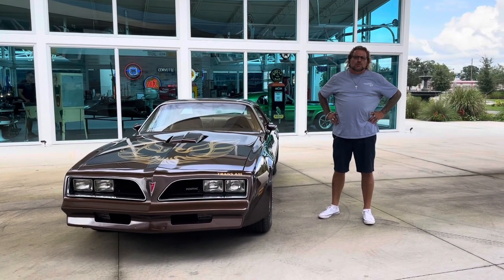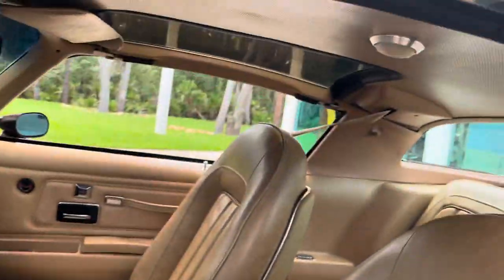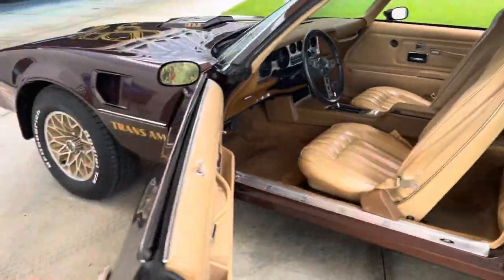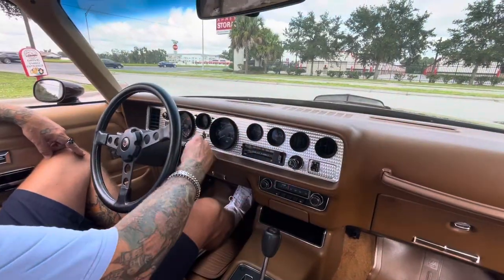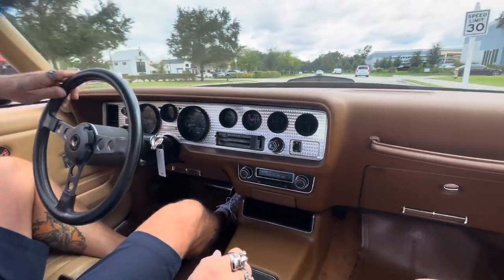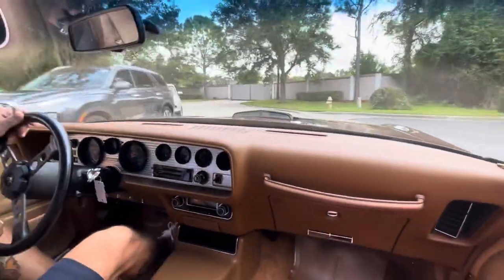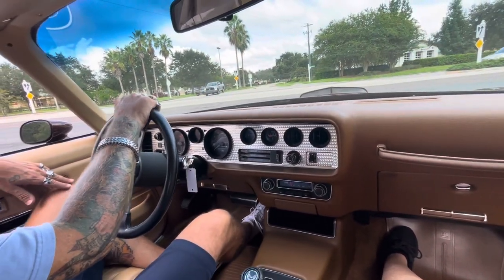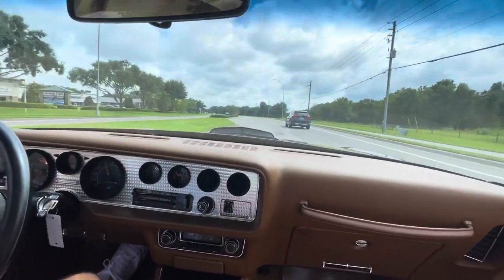1977 Pontiac Trans Am - Skyway Classics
1977 Pontiac Trans Am

We have an iconic real WS4, Brentwood Brown 1977 Pontiac Firebird Trans Am here at Skyway Classics that is a true American icon muscle car and a definite must have to any Pontiac or muscle car collector.

It not only wears a very rare factory paint color but has the original 400 cubic inch YS (6.6 Litre) coded engine, automatic transmission, and a great correct 64N Buckskin Vinyl twin bucket seat interior.

Features

1977 Pontiac Trans Am

400 cubic inch big block Pontiac engine correct Factory Code YS
Pontiac Trams AM Shaker hood scoop
Engine block and heads painted in the correct Pontic blue paint
Factory blue valve covers
Factory cast iron exhaust headers
Dual exhaust system
Four-barrel carburetor
Automatic transmission
Variable Ratio power steering
Power disc brakes
Factory Pontiac Honeycomb gold/polished Styled wheels
Raised white letter BF Goodrich Radial TA tires
64N Buckskin Vinyl twin bucket seat interior with the matching rear
Buckskin center console
Black/polished three-spoke Pontiac TA formula sport steering wheel
Air conditioning
Machined aluminum dash with all the factory Rally gauges
Stereo system
Brown carpeting
Brentwood Brown
Full-width rear spoiler
Trans Am decal package
Iconic grill

Mechanical

Pop the hood and you will see that correct factory code stamped on the block, YS, 400 cubic inch, 6.6 Litre, Pontiac engine in all its glory. It looks as it did when it was new as the engine block, intake, and Pontiac valve covers are painted in the correct Pontic blue paint, has the dual exhaust system, nice muscle car power and sound thanks to the four-barrel carburetor and that factory hood scoop, and is backed by the strong Turbo Hydra-Matic automatic transmission.

Trans Ams were known for their handling, and this one goes great with the Variable Ratio power steering, power disc brakes, and the modern grip of BF Goodrich Radial TA tires on 15" X 8" Pontiac gold factory Snowflake wheels, with great sounds coming out the chrome splitter tips.

Interior

Inside is the immaculate 64N Buckskin interior consisting of vinyl high-backed front buckets seats with the matching rears both well bolstered, brown center console, three-spoke Pontiac TA formula sport steering wheel, air conditioning, the cool machined aluminum dash with all the factory Rally gauges, stereo system, and brown carpeting.

Exterior

The Brentwood Brown paint job is great and is accented by the Trans Am gold hood decal and shaker scoop and the full-width rear spoiler, Trans Am decal package, gold and black grill with the quad headlights, as this Trans Am package is one that will remain appealing for many more years to come.

Conclusion

The beautiful and rare collectable 1977 Pontiac Trans Am here at Skyway Classics is totally one of the best Trans Am's to have and is as nice as we have seen with so much originality.

With Trans Am's appreciating at an accelerated rate, you won't want to miss out on your chance to have a rare and classic investment you can also drive and enjoy.